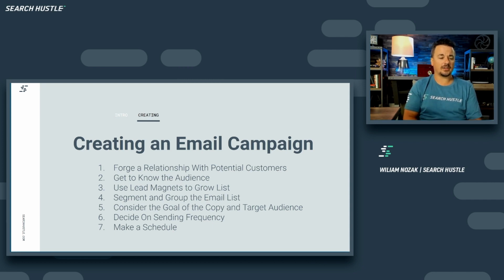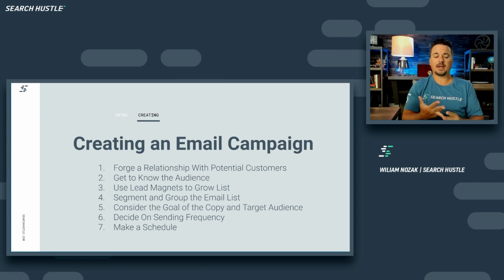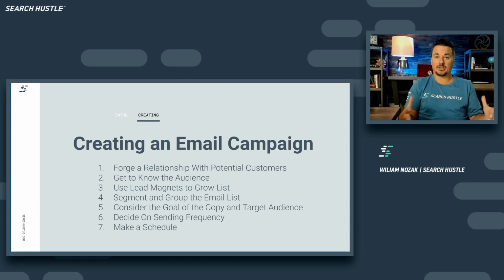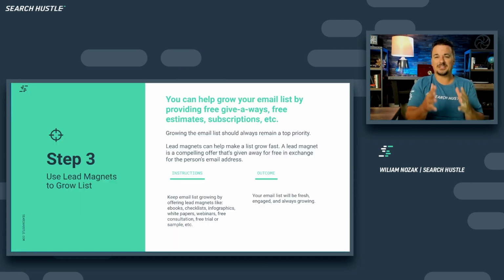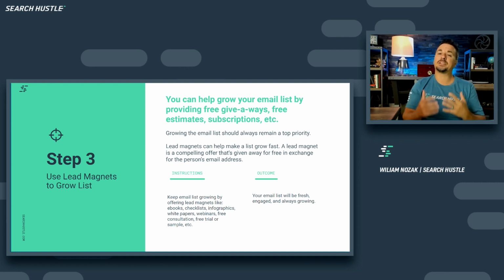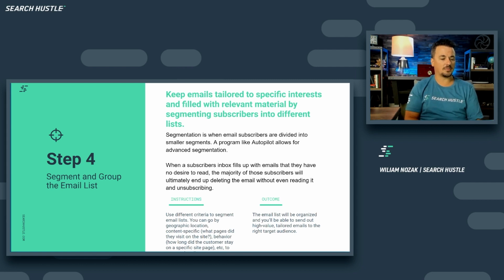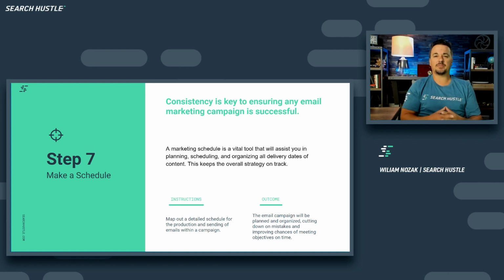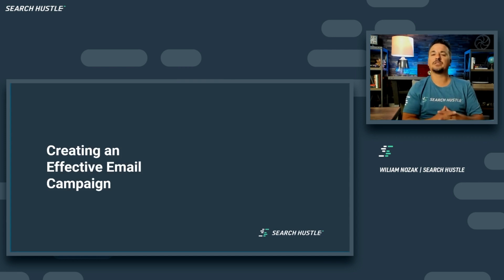Creating an Effective Email Campaign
An effective email campaign increases customer loyalty and helps convert leads. For the email campaign to be successful, there must be a marketing strategy in place.